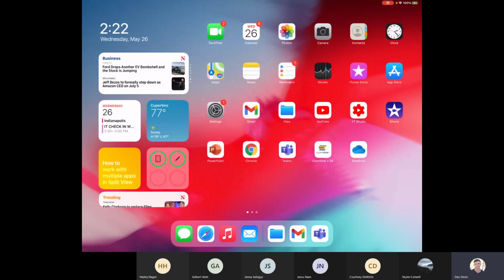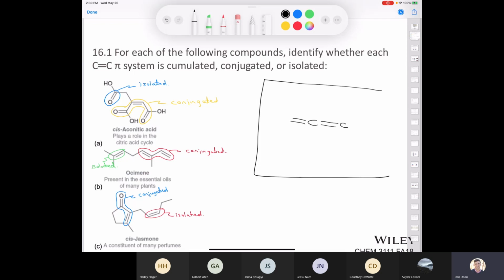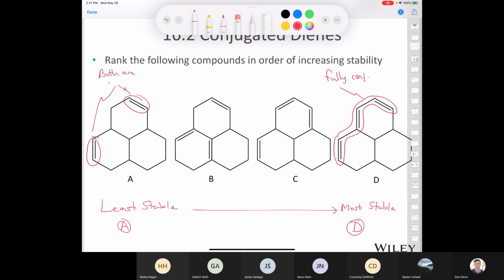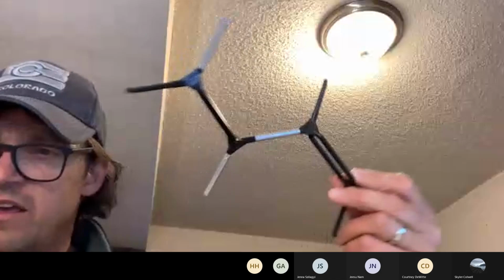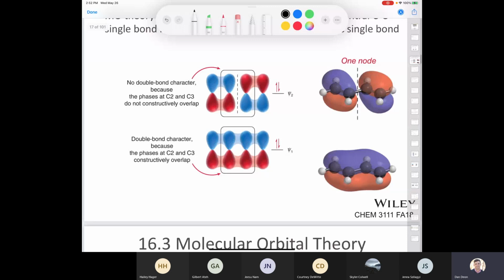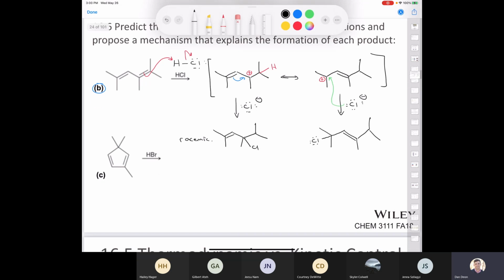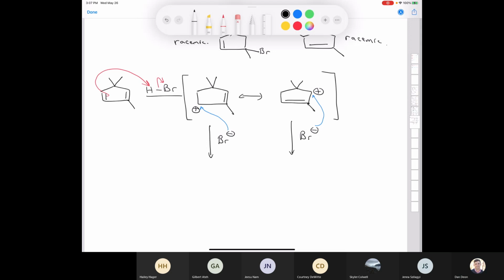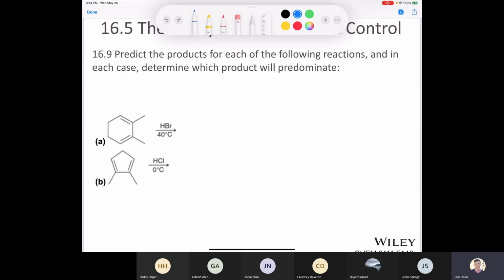CHEM 3111 Lecture May 26, 2021 PART 2